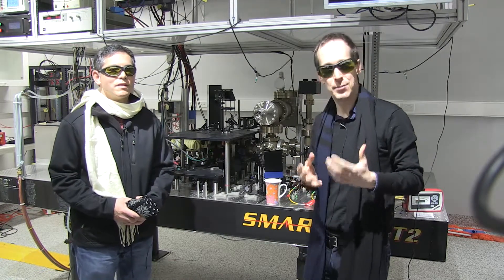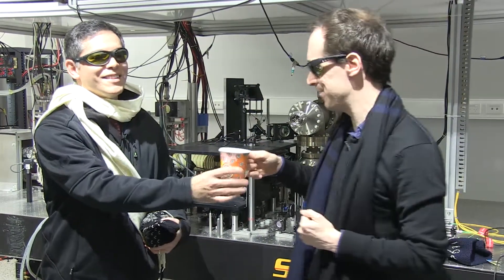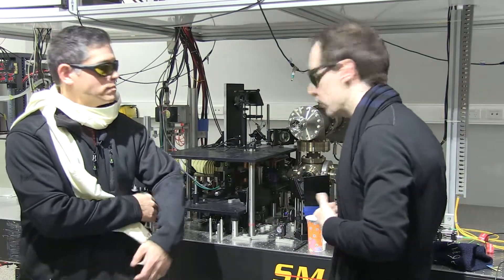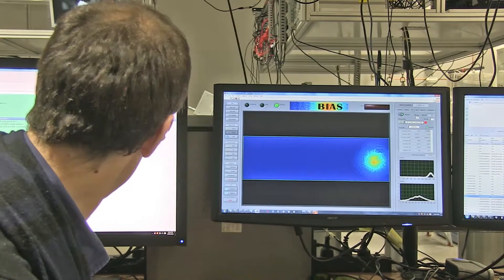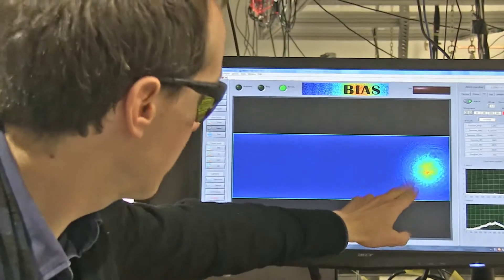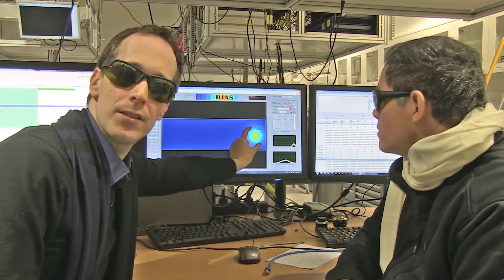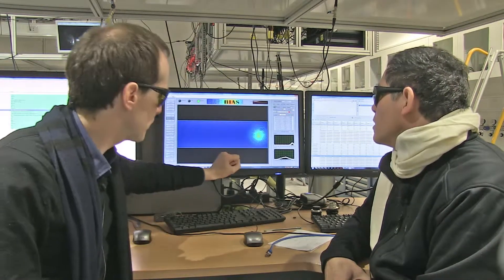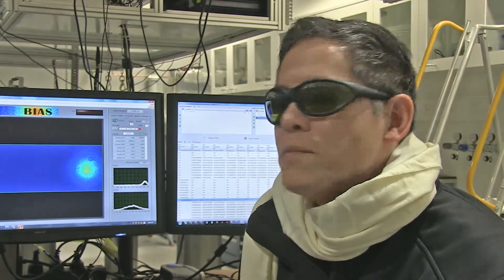What is colder than outer space? (part 2)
Physicists Dr. Lincoln Turner and Prof. Kristian Helmerson explain how atomic physics research laboratories at Monash and around the world routinely produce the coldest matter in the universe -- a gas of atoms cooled to a few billionths of a degree above absolute zero.